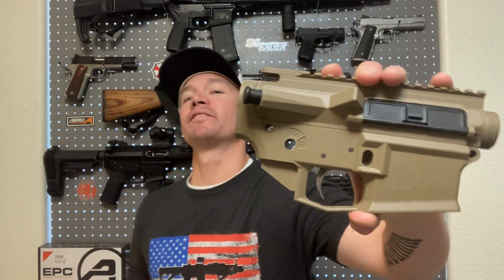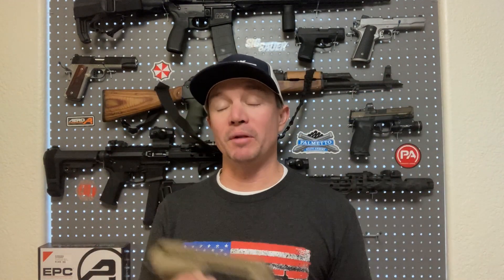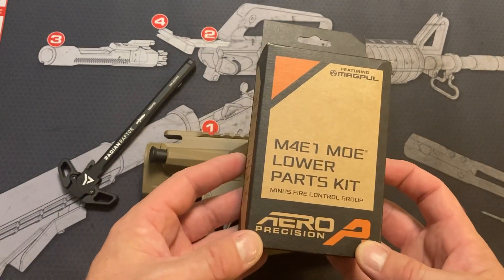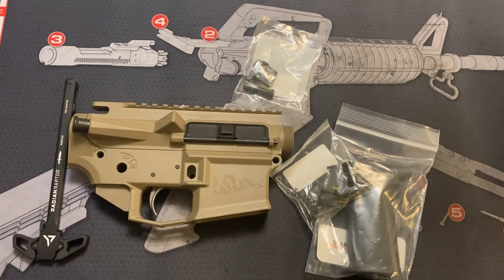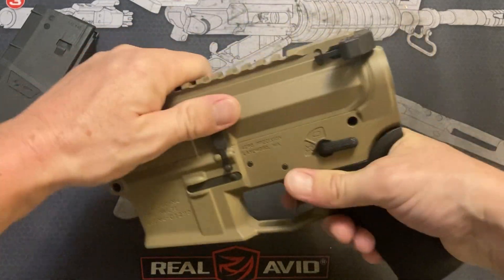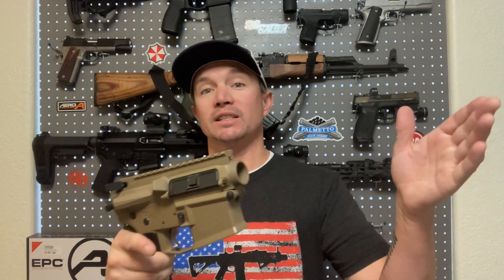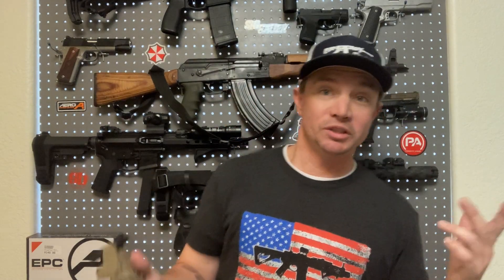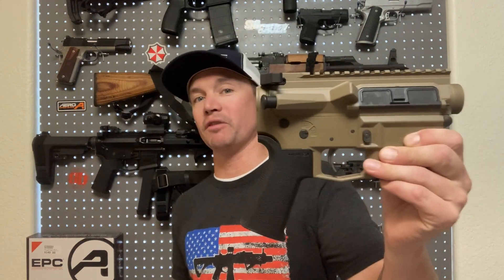Aero Precision M4E1 .300 BLK Build - Radian Raptor and Lower Parts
In episode 3 of the .300 Blackout build series, I install the lower parts kit and a Radian Raptor charging handle.  I specifically got the lower parts kit without the fire-control group because I have a Geissele SSP trigger on the way.  I've also started the process for the suppressor.  The one I chose is the Witt Machine & Tool Dirty 30.  I'm really excited about this build and I hope you all are following along on the progress.